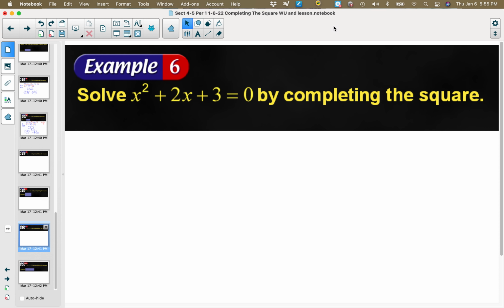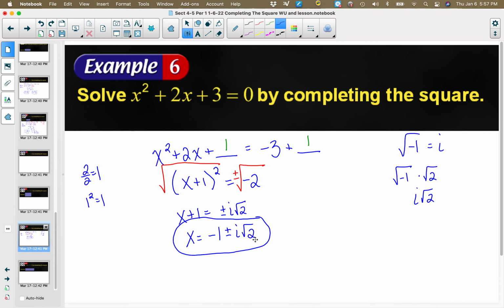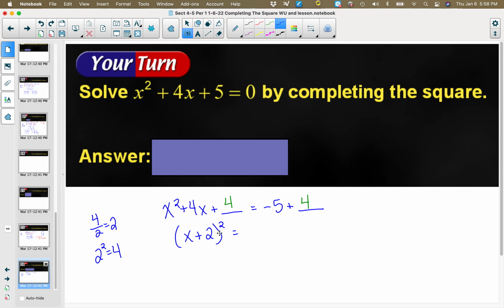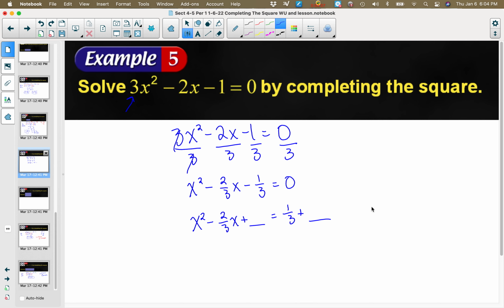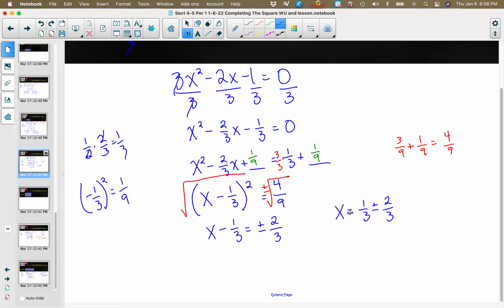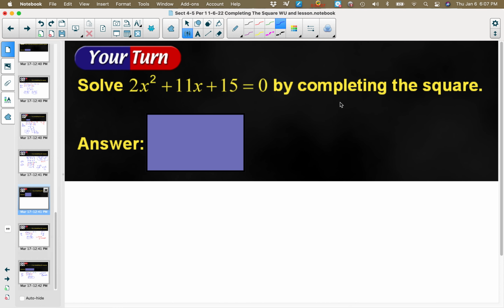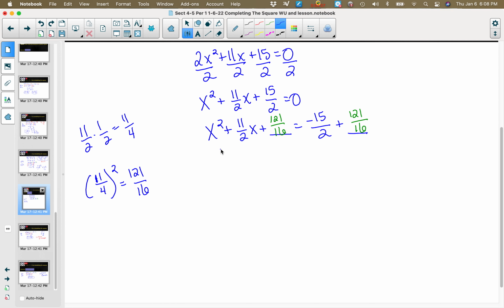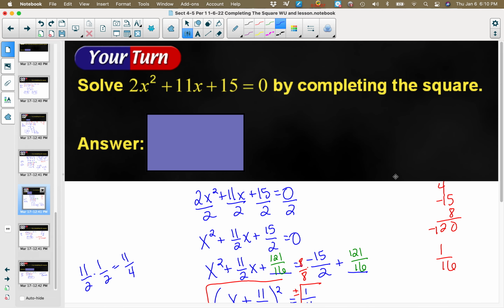Sect 4-5 Completing the Square Part 2